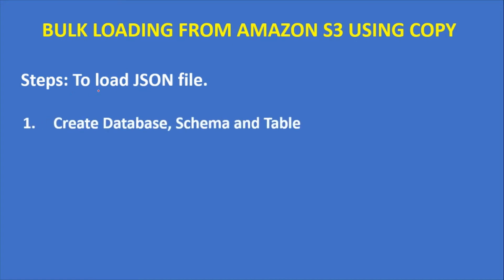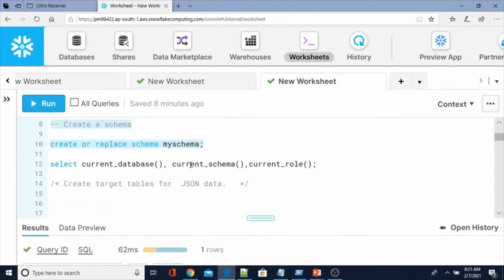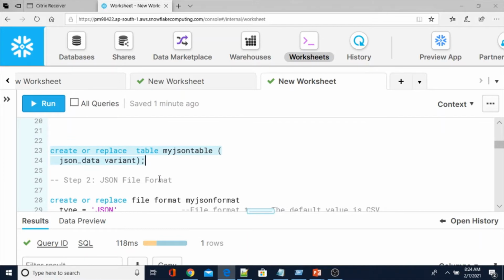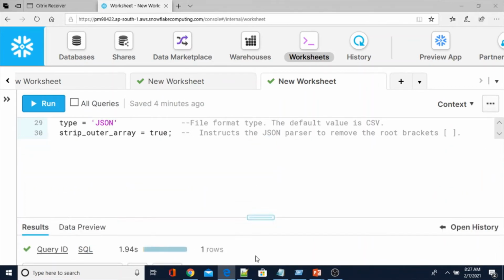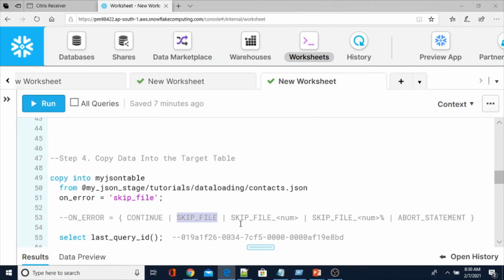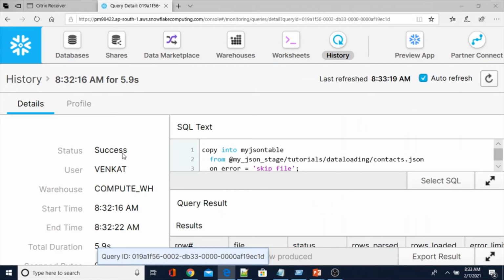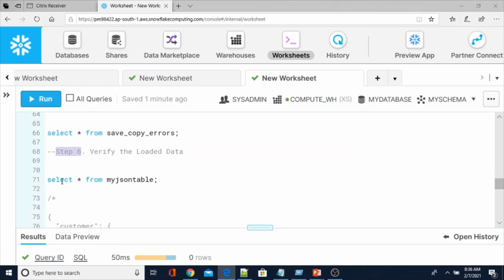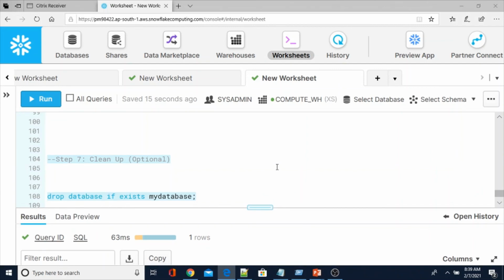4. JSON File-BULK LOADING FROM AMAZON S3 USING COPY Command| Snowflake Cloud DWH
In this video I am going to explain how to load JSON file using Bulk Loading from Amazon S3 bucket using Snowflake copy command into a table.

JSON File - BULK LOADING FROM AMAZON S3 USING COPY
Steps: To load JSON file.

00:00  Create Database, Schema and Table
05:27 Create File Format Object
07:54 Create a Named Stage Object
10:20 Copy Data Into the Target Table
16:01 Resolve Data Load Errors Related to Data Issues
18:12 Verify the Loaded Data
20:30 Clean Up (Optional)
21:37 Outro